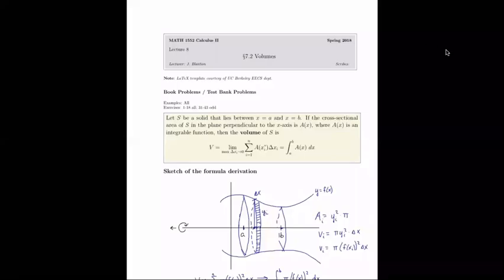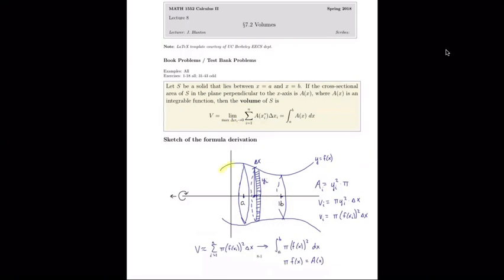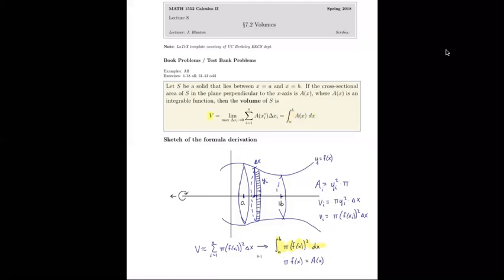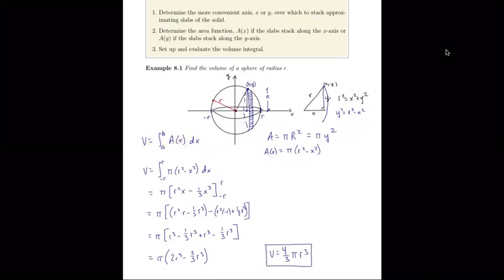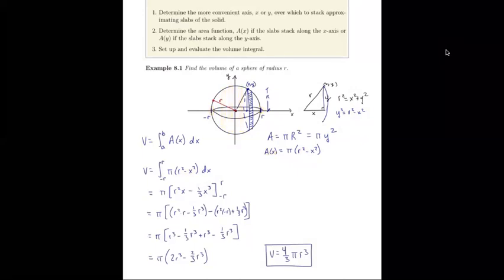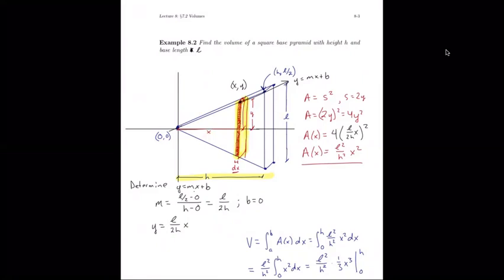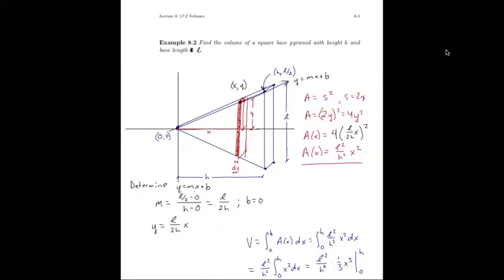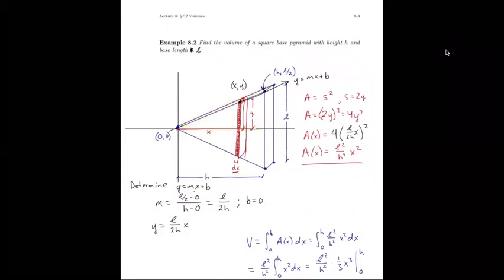7.2 Volumes, 1 of 2